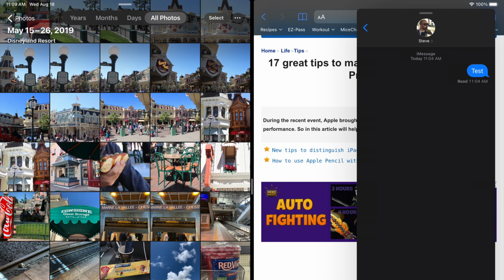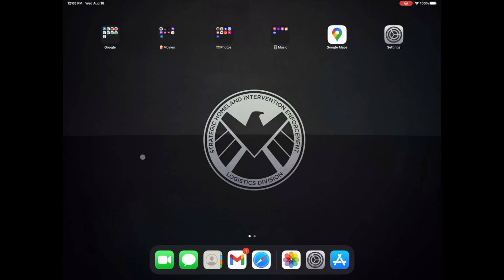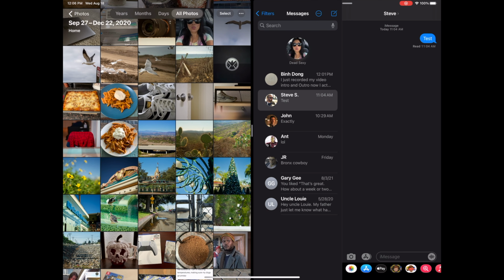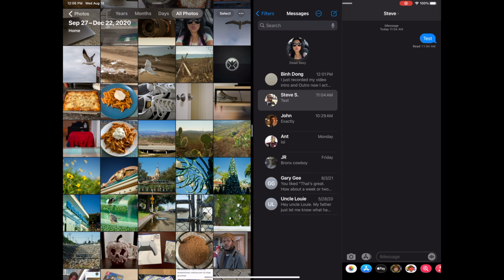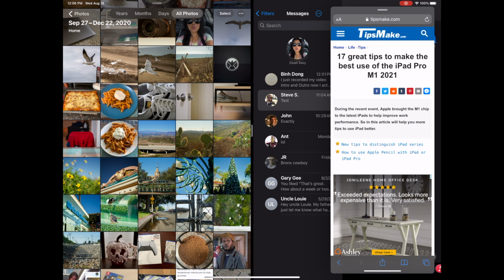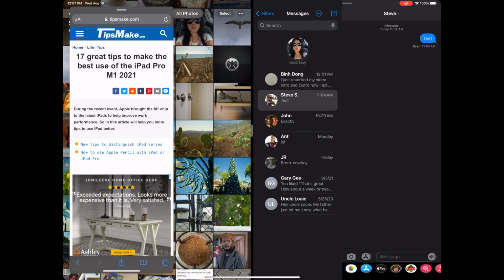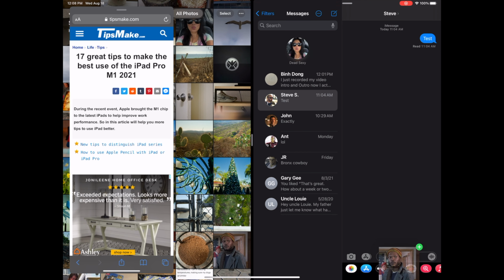How To Multitask On iPad Pro and Drag & Drop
Here is how to multitask on an iPad Pro. I'm sure you can do this on an iPad air as well. You can multitask 3 apps at the same time. Two side by side and one hovering. You can also drag and drop pictures from photos into your text messages.

Intro - 00:00
Tutorial - 02:04
Outro With Spider-Man - 03:47